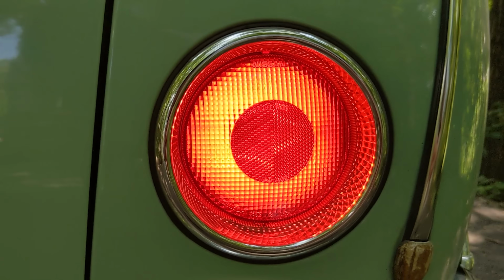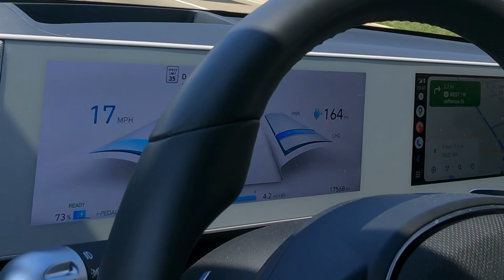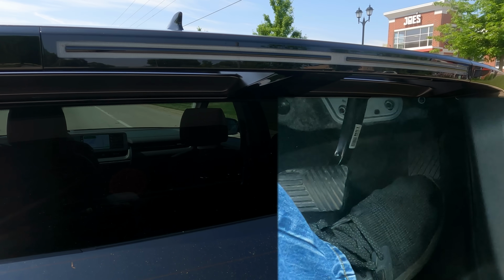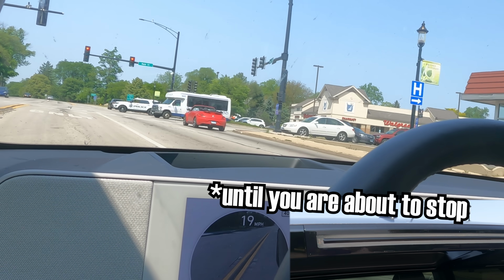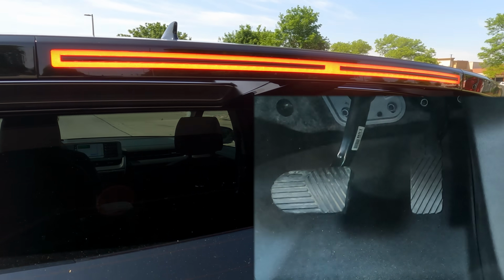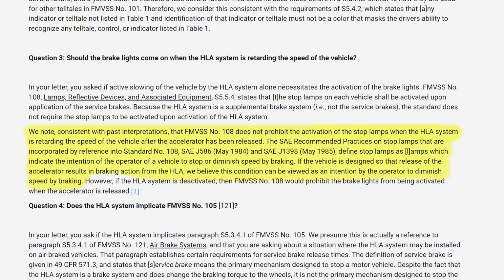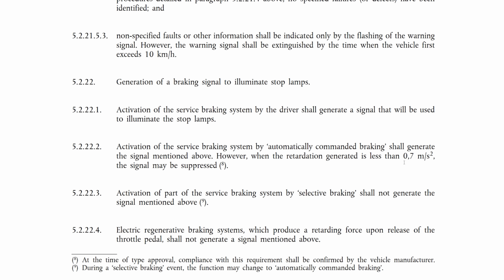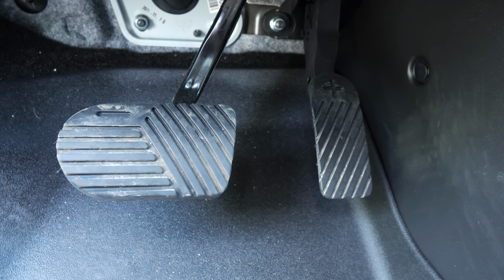Electric cars prove we need to rethink brake lights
Truly, this is a pressing issue. I hope somebody at the helm is watching.

00:00 Intro
01:47 Demonstration
03:15 Regen braking and one-pedal driving
09:17 Somebody forgot about the brake lights
12:25 One solution that GM came up with
15:12 Adaptive cruise control
16:25 US regulations
21:15 The Boy who Cried Wolf problem
21:50 Europe's previously terrible regulations and their fix
25:47 An earnest call to action
28:38 Bloops